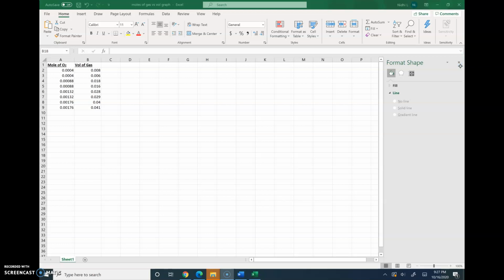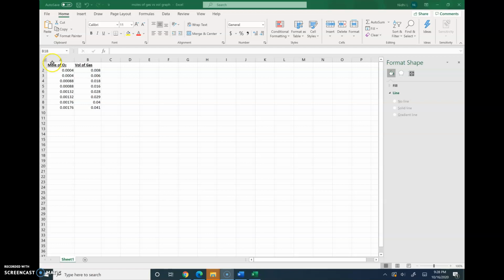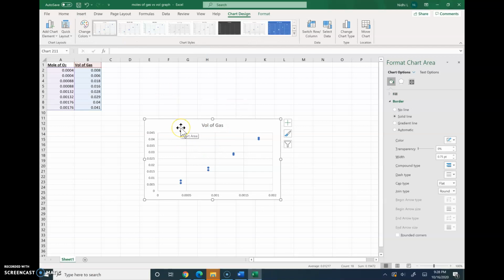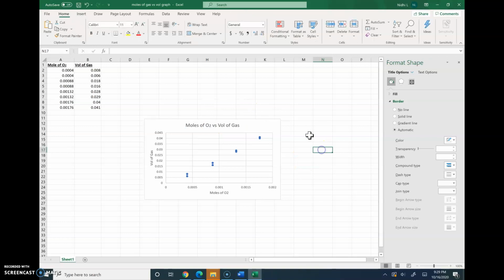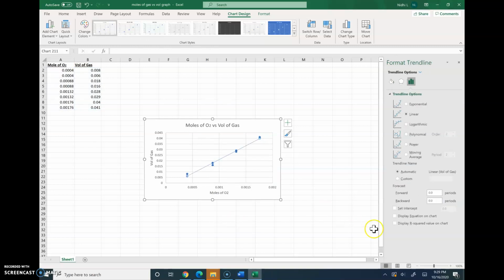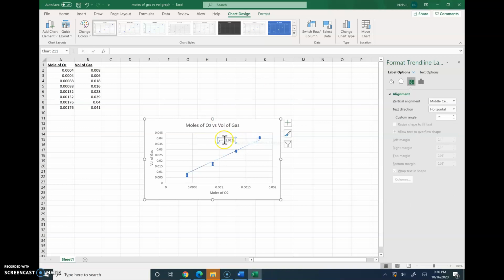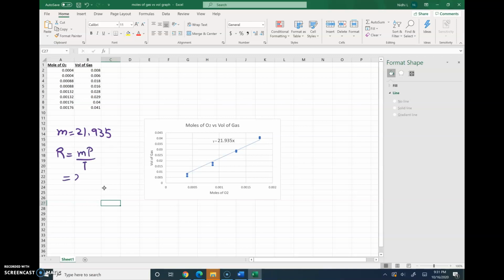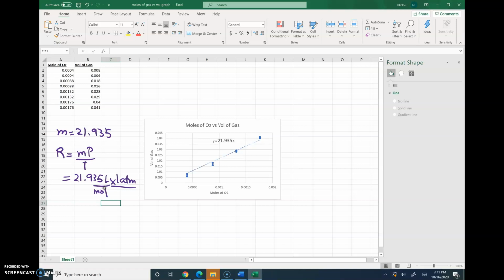Scatter Plot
Ideal gas Law constant (R)